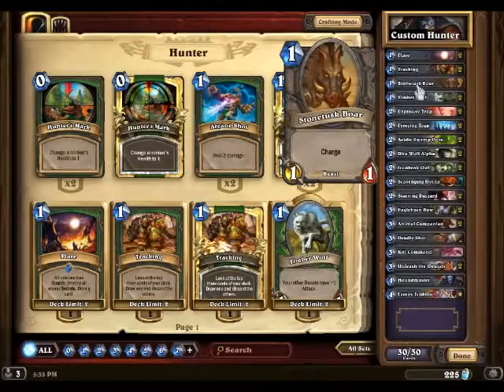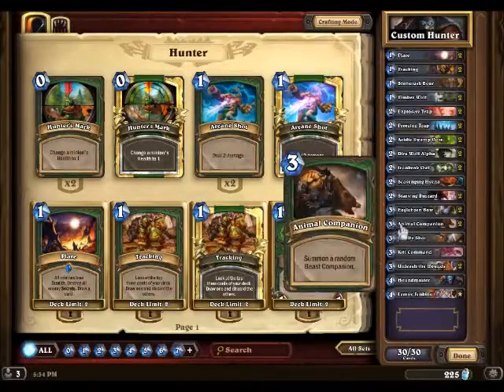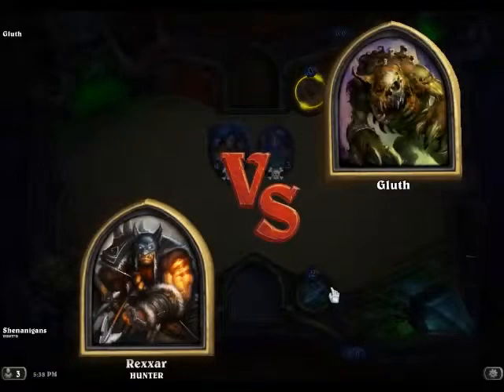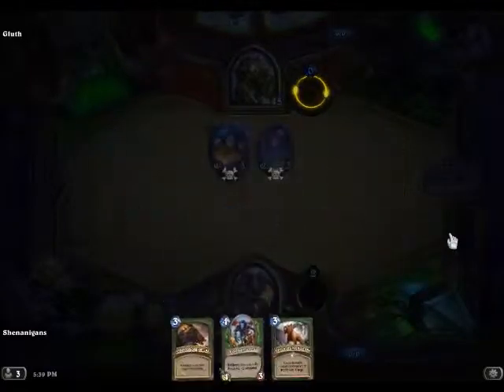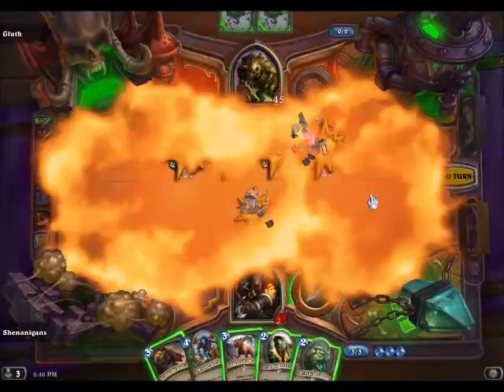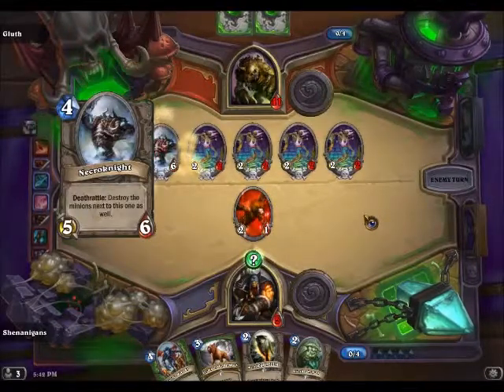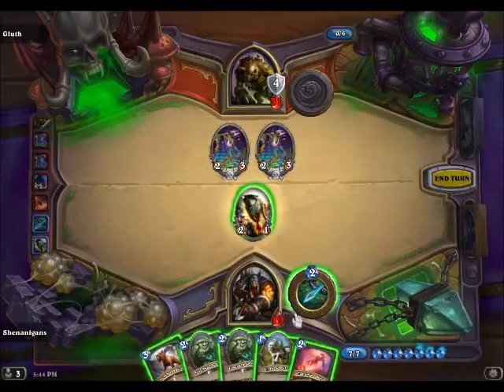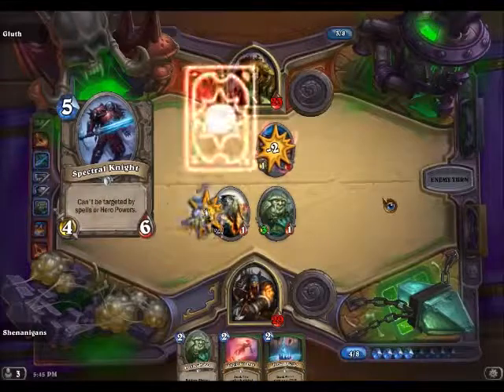Shenanigans Plays: Curse of Naxxramas Ep33 - Heroic Gluth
Hunter triumphs again to prove who the real top dog is!